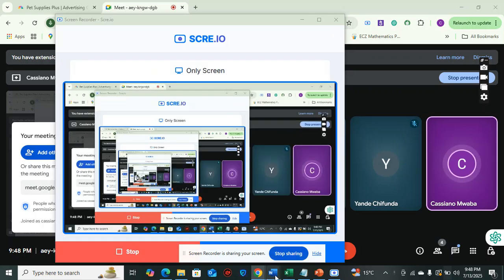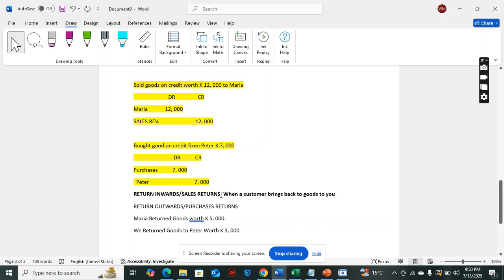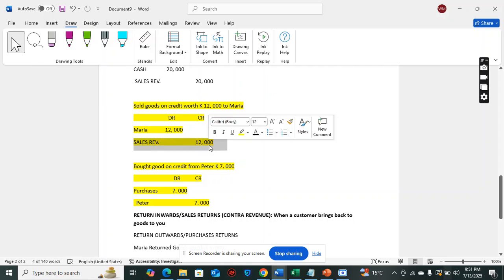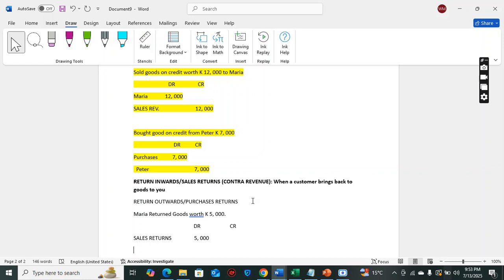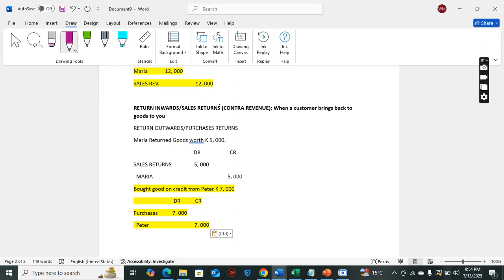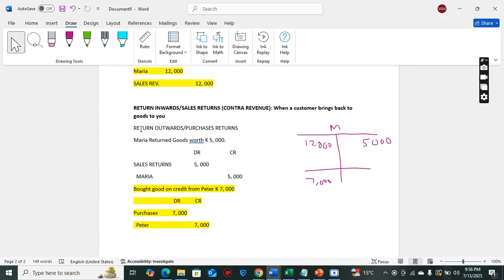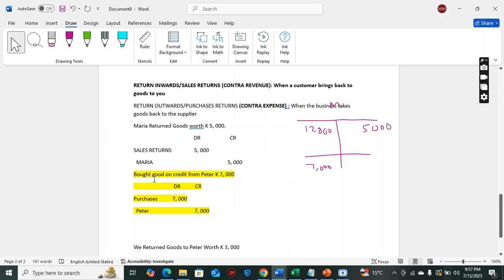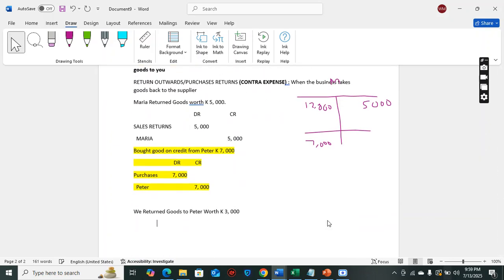SALES RETURNS AND PURCHASES RETURNS